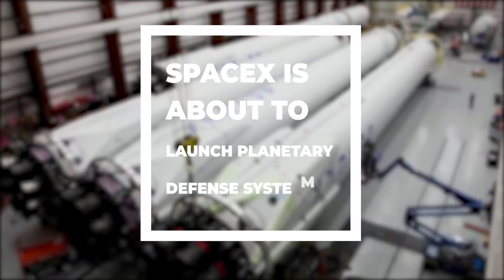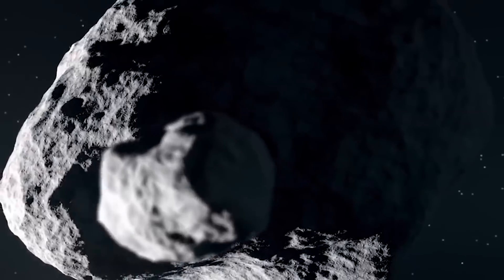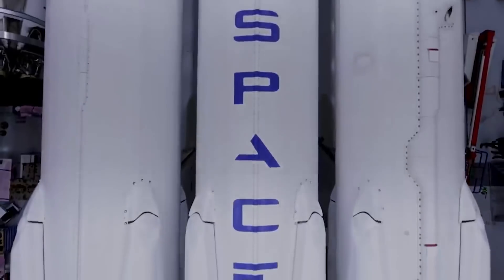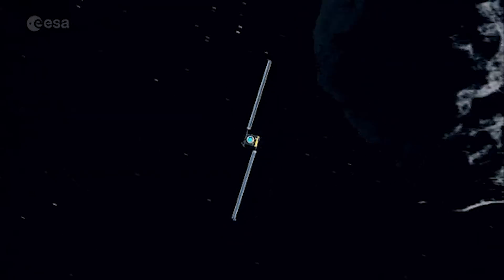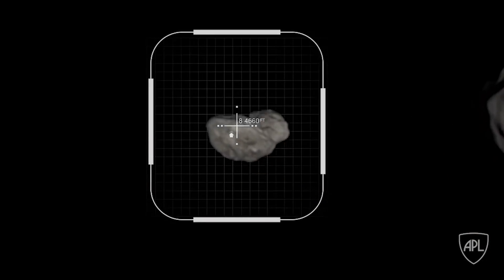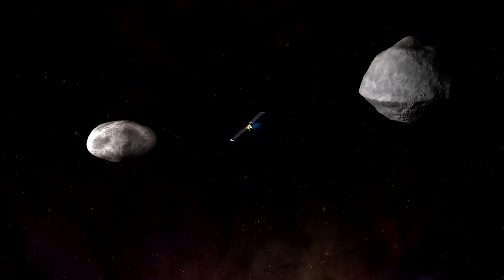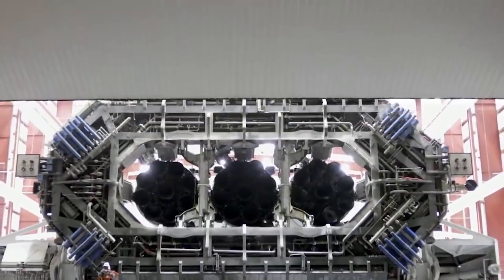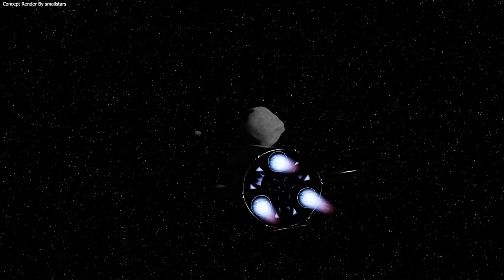SpaceX SECRET Project: FIRST Planetary Defence System!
Now speaking of the Planetary Defense System, What should we do if we discover a potentially hazardous asteroid on its way to Earth? There are a variety of deflection strategies available, ranging from the severe (a nuclear bomb) to the benign (a heavy spacecraft uses gravity to nudge the asteroid off-course).

“The first step to stopping a killer asteroid is discovering it,” NASA's planetary defense chief, Lindley Johnson, said in a statement on the agency's official website. There are hundreds of thousands of asteroids in the universe, and we want to identify which ones we should keep a closer eye on and track over time.”
NASA has identified 2,078 potentially deadly asteroids so far.

The killer asteroid will be joined by a 500-foot-wide moon in orbit around it. Given Didymos' and its moon's massive size, ground-based telescopes will soon be able to identify the asteroid. They'll also be able to quantify the impact's effects by detecting changes in its orbit around the larger asteroid over time.

The kinetic impactor technique falls somewhere in the middle. The idea is simple: slam one or more spacecraft into an asteroid at great speed, changing its orbit and removing Earth from the crosshairs. Because minor nudges can add up to large changes later, this strategy works best when employed in preparation.

NASA's Double Asteroid Redirection Test (DART) is the first space mission to put this or any other asteroid deflection strategy to the test. DART is scheduled to launch between November 2021 and February 2022, with an arrival date of September 2022 to the near-Earth asteroid Didymos. The spacecraft will not slow down, colliding with the asteroid's small moon Dimorphos on purpose.

DART's overall budget is $313.9 million, spread out over eight years, and includes spacecraft development, launch vehicle development, and mission operations through late 2022. Additional background is available from the Planetary Society to help you fully comprehend the cost of space missions like DART.

The DART spacecraft is a tiny spacecraft. The spacecraft's core is a box that is just a meter broad on all sides, with two roll-out solar arrays that give it a width of roughly 12 meters (40 feet). DART's electric propulsion technology uses a constant flow of charged ions to deliver a mild push.

It will launch from Vandenberg Air Force Base in California in July 2021 on a SpaceX Falcon 9 rocket. The spaceship will cycle around Earth several times, using its electric engine to build the necessary speed to break free from orbit. It will then travel to Didymos, potentially passing another asteroid named 2001 CB21 along the way.

DART's only science equipment is DRACO, a high-resolution camera that also serves as a navigation system. It's inspired by a camera on NASA's New Horizons mission.
DART will launch an Italian Space Agency-built CubeSat to witness the impact five days before it arrives. The primary spacecraft will be too far away from Earth for flight controllers to manage in real time, so 4 hours before impact, it will convert to an autonomous navigation mode. DRACO's images will aid the spacecraft's computer in distinguishing between Didymos and Dimorphos, allowing it to navigate toward the latter.

Didymos, on the other hand, will not be on the radar. The 'Didymoon' will be the focus of NASA's DART mission. Didymoon is enormous enough to destroy entire cities. Megan Bruck Syal of Lawrence Livermore National Laboratory announced on the web page of NASA's DART project that immediately before DART smashes into Didymoon at 14,700 miles per hour.

Then it's all over. At a speed of 6.6 kilometers per second, DART will collide with Dimorphous. Dimorphos' orbital period around Didymos should alter from 11.9 to 11.8 hours as a result of the collision—a difference of only 4.2 minutes. Dimorphos will move closer to Didymos as a result of this.

The collision of the spacecraft with the Didymoon will be captured by the camera. It will photograph the debris shower and, possibly, the crater that results. The collision has the potential to shorten the moon's 12-hour orbit by seven minutes.

At a substantially cheaper cost than previous NASA contracts, SpaceX will launch a mission to test an asteroid deflection technique.
NASA announced on April 11 that it had granted SpaceX a contract to fly the Double Asteroid Redirection Test (DART) from Vandenberg Air Force Base in California in June 2021 using a Falcon 9. The mission will cost NASA $69 million in total, including launch and accompanying services.

As part of NASA's planetary defense program, DART is a mission being developed at the Johns Hopkins University Applied Physics Laboratory. The spaceship will journey to the asteroid Didymos using an electric propulsion system. At a speed of six kilometers per second, DART will collide with a small moon orbiting Didymos, sometimes referred to as Didymoon.